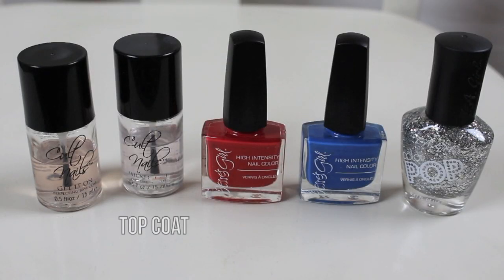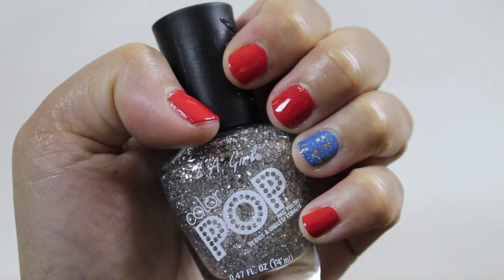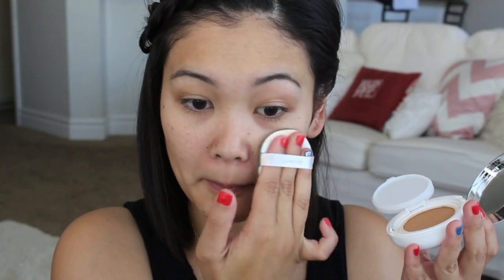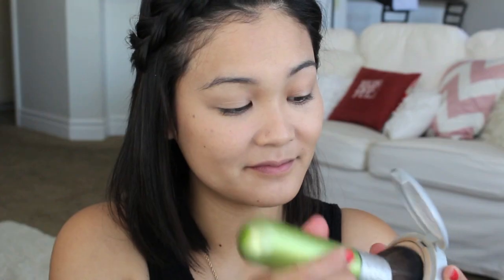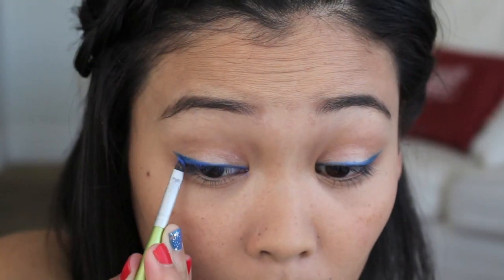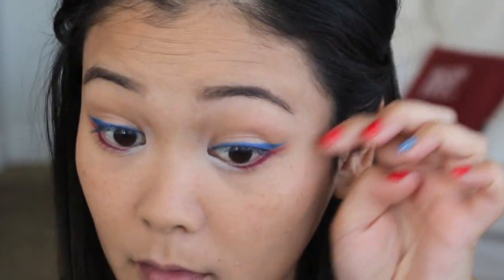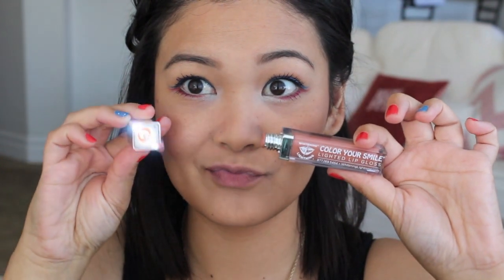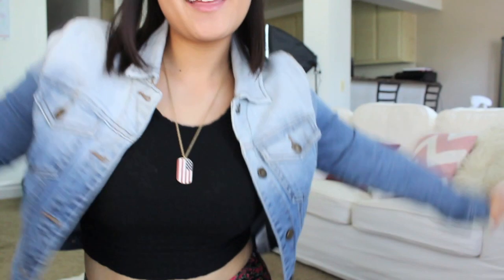4th of July Nails, Hair, Makeup & Outfit 🇺🇸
Read on for more information

All the products I mentioned can be found on my Luvocracy

Hey guys! I'm really excited about this video because it's a 4th of July themed video! I'm going to show you how I'm going to do my nails, hair, makeup, and outfit for the 4th of July. Hope you guys enjoy, and let me know what you're doing for 4th of July. My family and I usually just camp out at a park and just hang out and eat all day!

Outfit
Skirt- Pac Sun
Shoes- Charlotte Russe

Want to write me a letter or send a package?:
Jackie Perdue
9450 Mira Mesa Blvd. Suite C #510